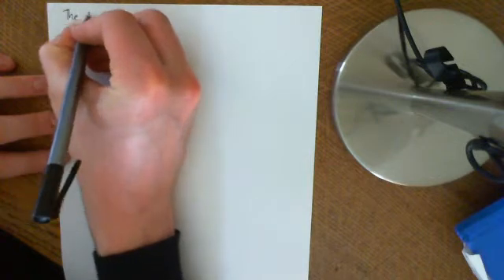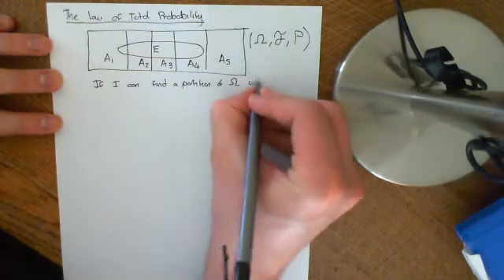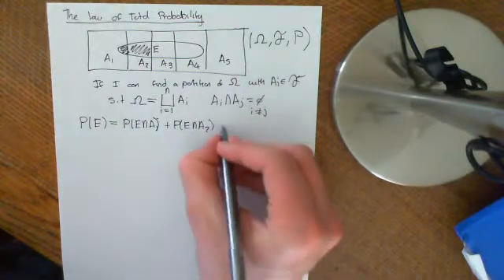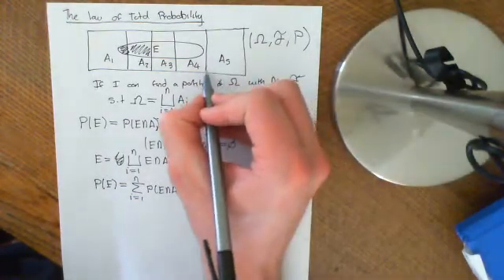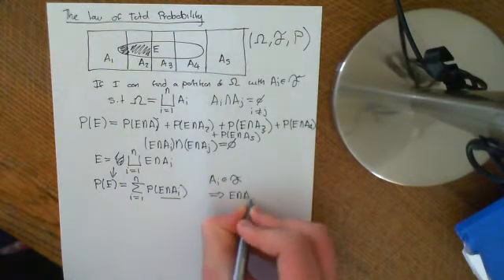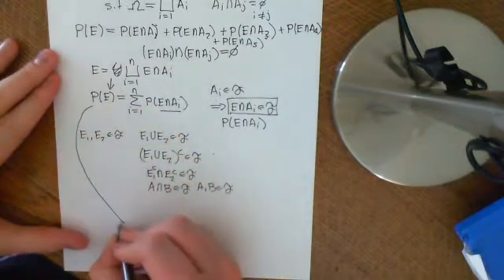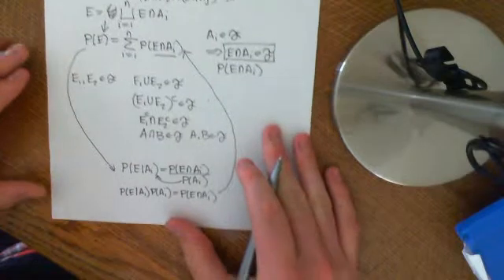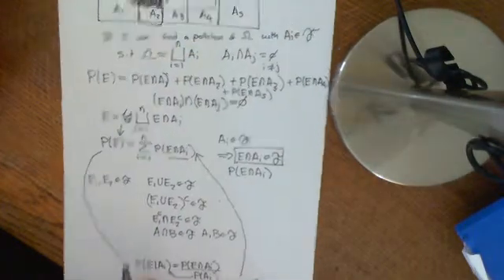The Law of Total Probability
The Law of Total Probability (LOTP) is a simple but extremely powerful tool in probability.

It uses partitions of probability spaces to help work out the probability of an event.

There are some problems in probability that appear initially extremely complex, which are made simple by application of the law of total probability with a cleverly chosen partition.